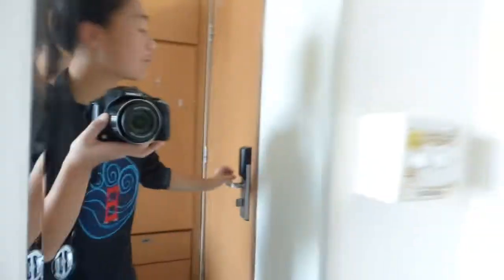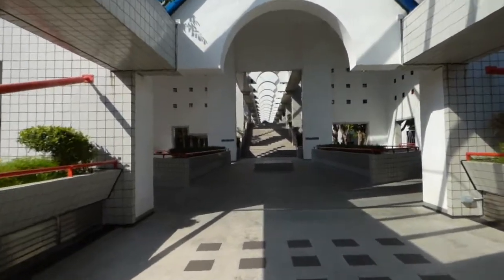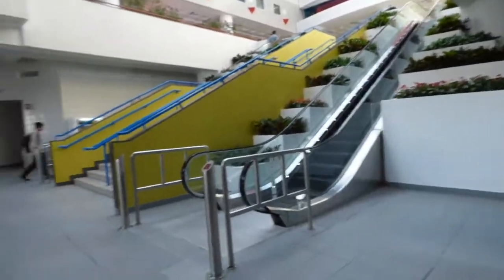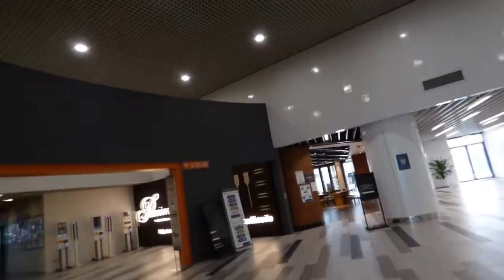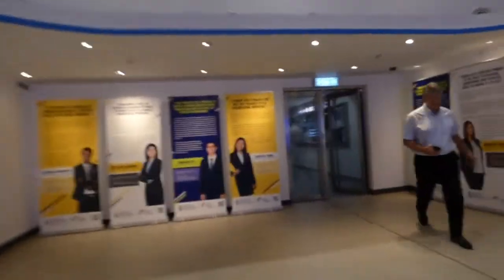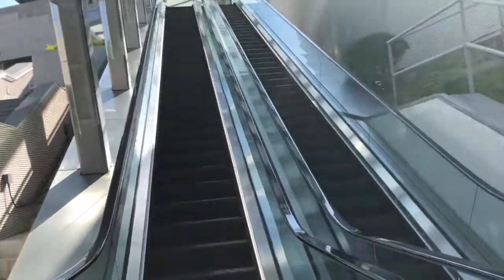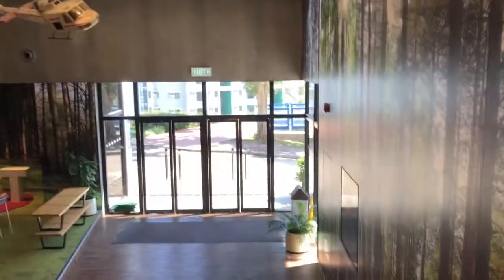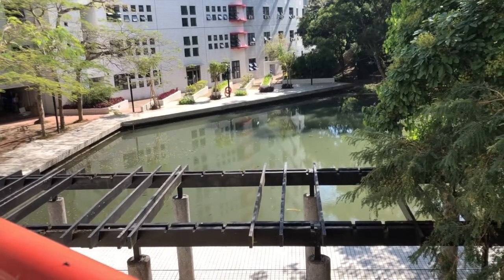My HKUST Tour | Study Abroad Fall 2019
Here is essentially where I walked to everyday around campus. I filmed this on my last day on campus after most people had gone home for the semester. Usually campus is not that empty.